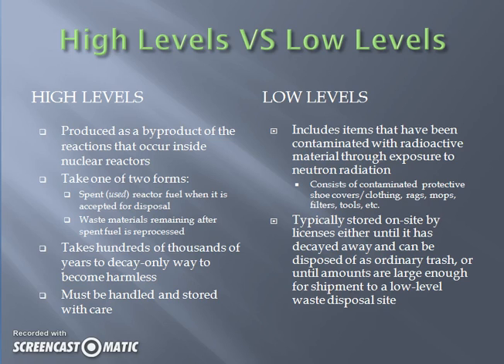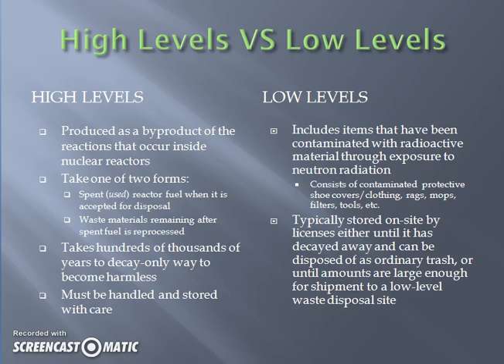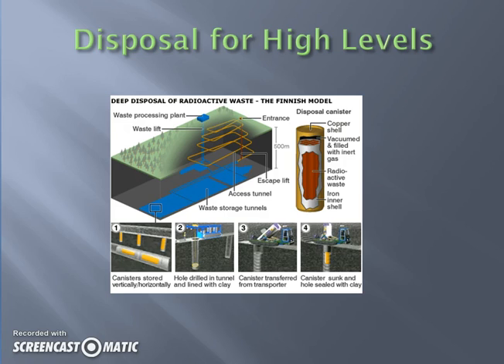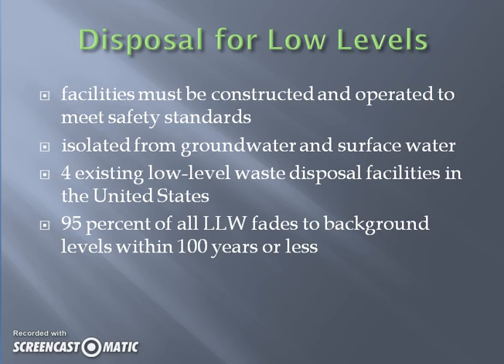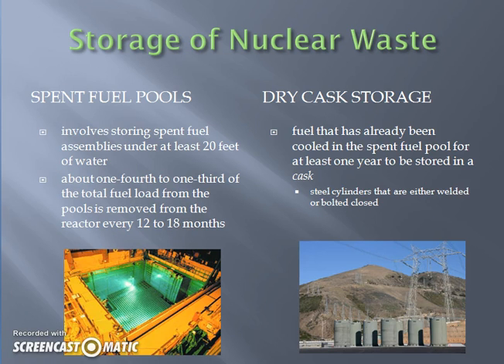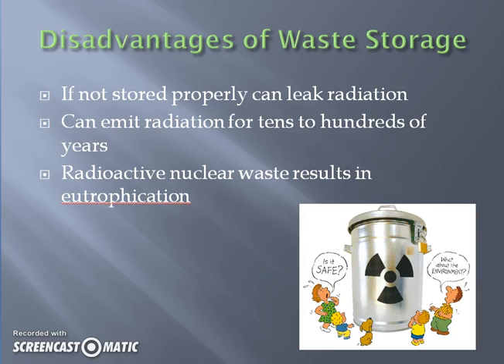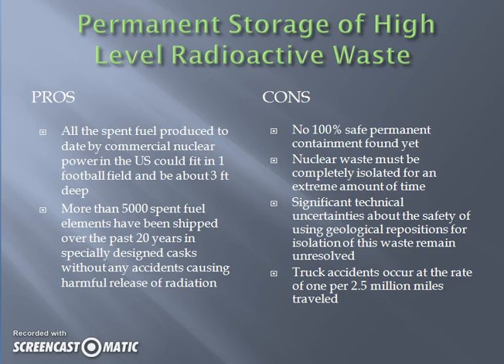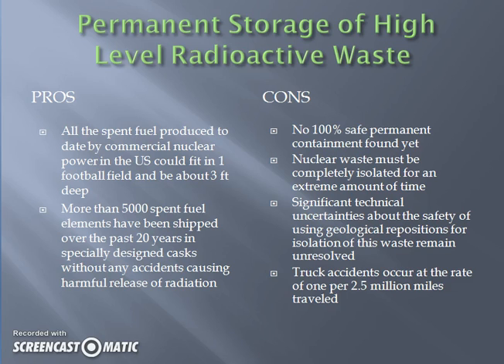Radioactive Wastes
Description